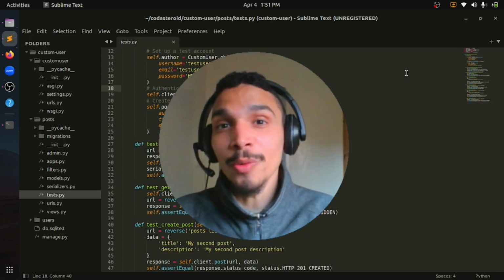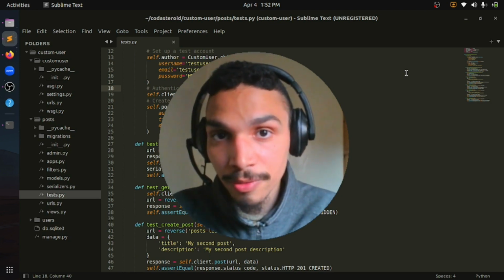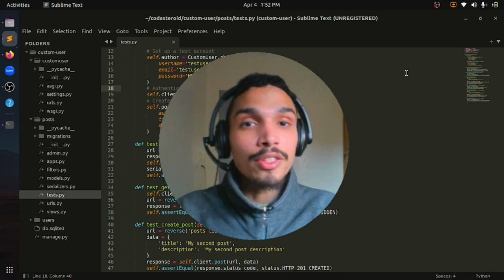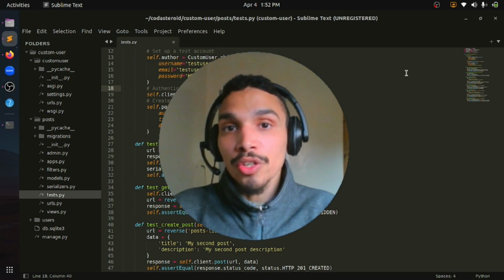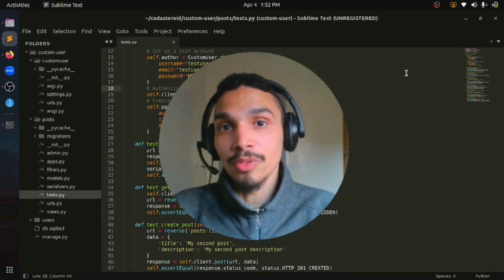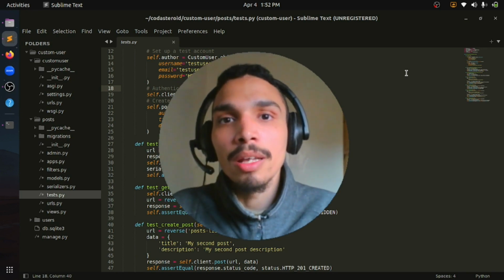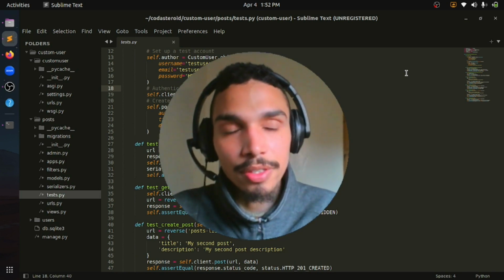Token Authentication in Django - How it Works (brief overview)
Token authentication is a popular way to authenticate users in web applications, and it works by using a token to identify and verify the user. In this video,  I give you a brief overview of token authentication and how it works in Django.